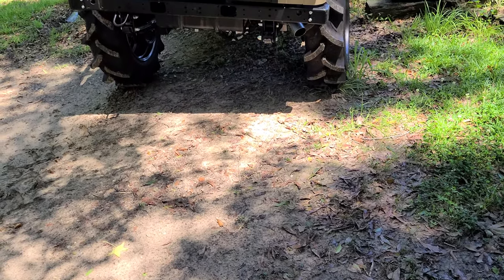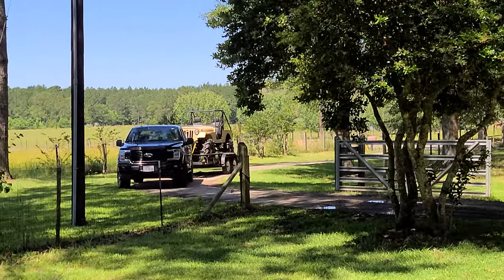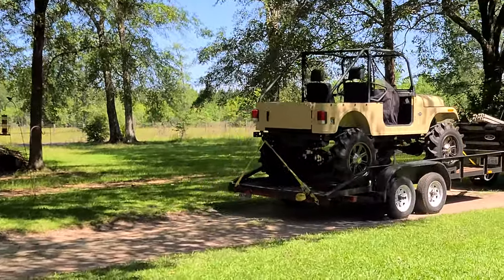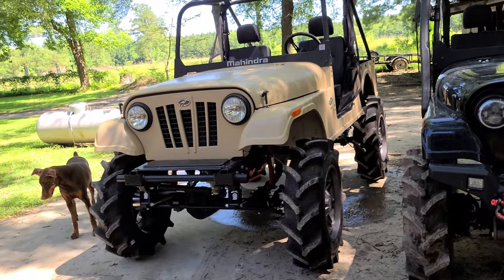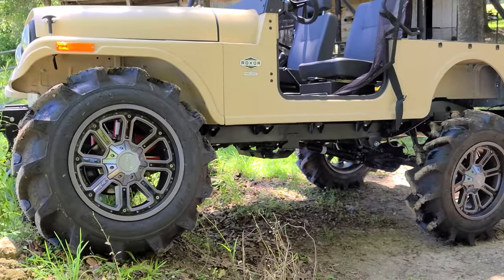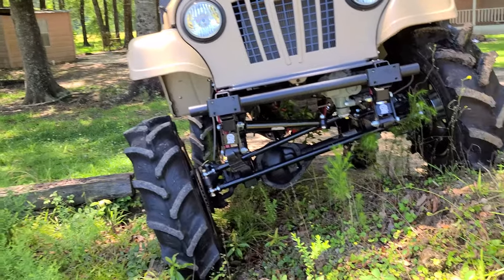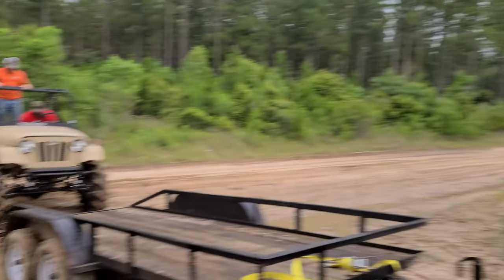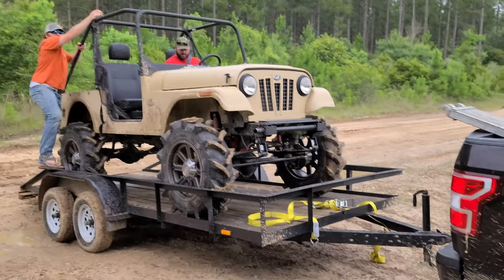5.5IN. BMF LIFTED ROXOR WITH 38'S!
This thing is HUGE!

MY SETUP & ACCESSORIES
➡️ BMF Rox 5.5inch Spring over kit
➡️ Fuel Sledge Wheels
➡️ BKT AT 171 Tires